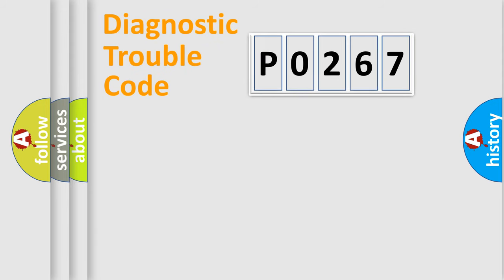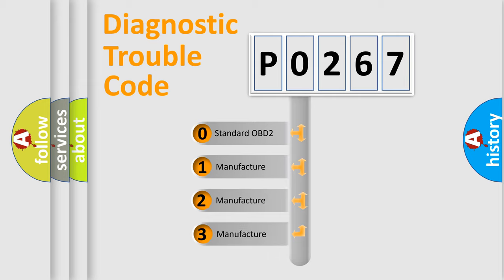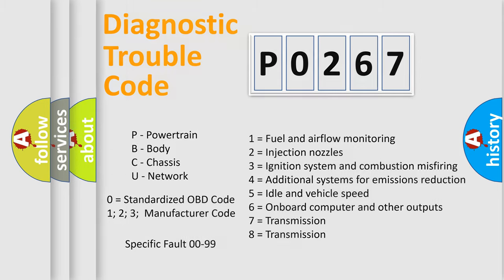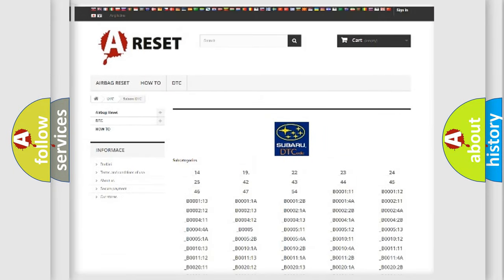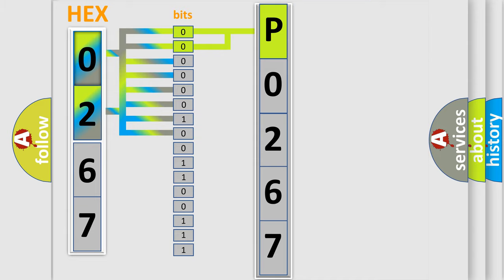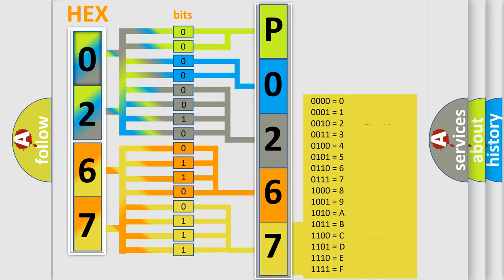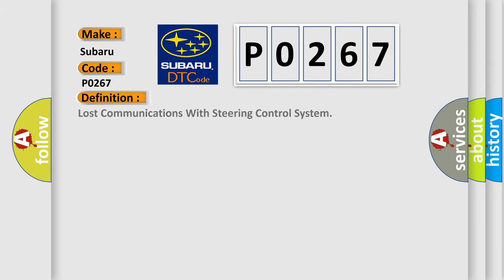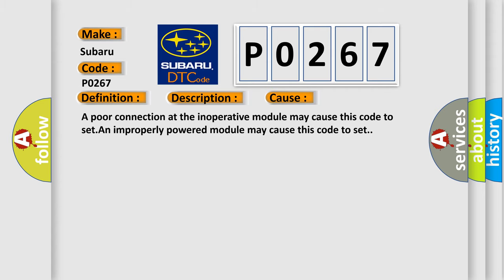DTC Subaru P0267 Short Explanation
Contents:
0:21 Basic DTC analysis according to OBD2 protocol standard.
1:48 Insight into programming
2:58 A diagnostically understandable description of the Diagnostic Trouble Code
3:05 Basic error definition

Make:
Subaru
Code:
P0267
Definition:
Lost Communications With Steering Control System
Description: